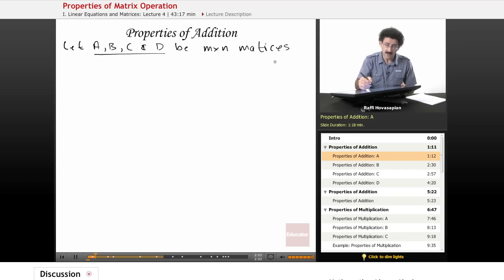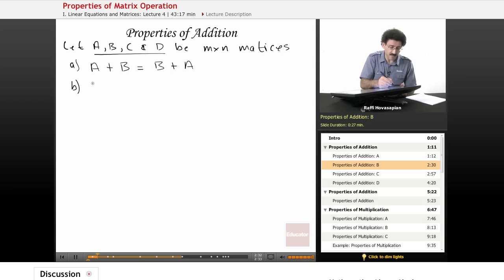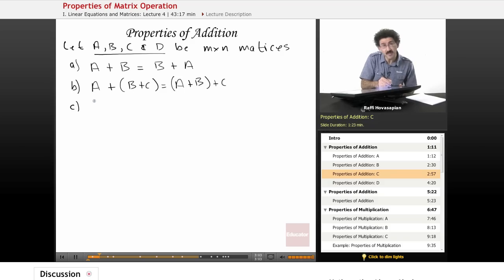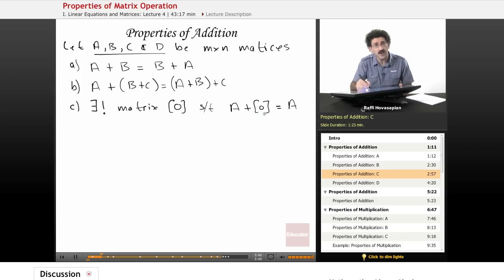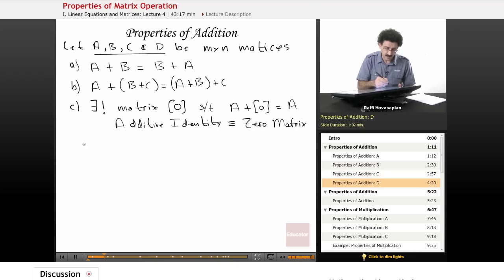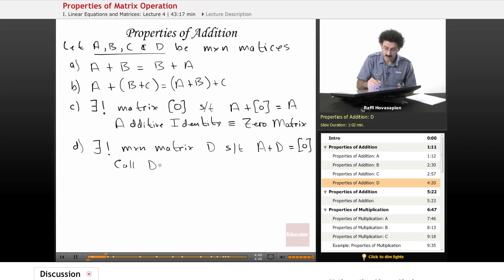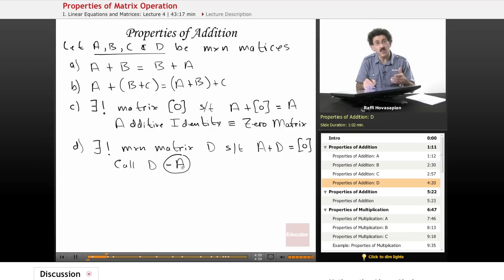"Matrix Operations" | Linear Algebra with Educator.com